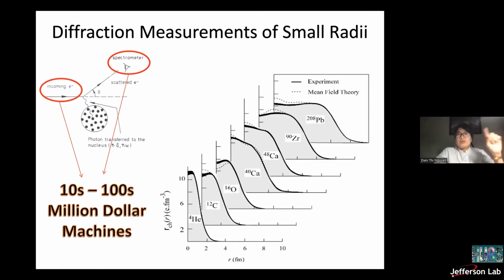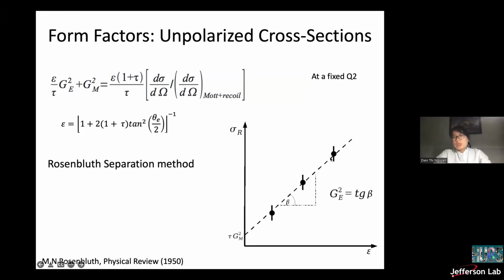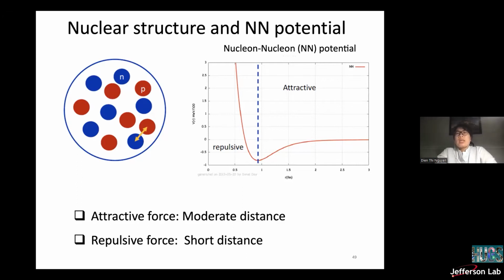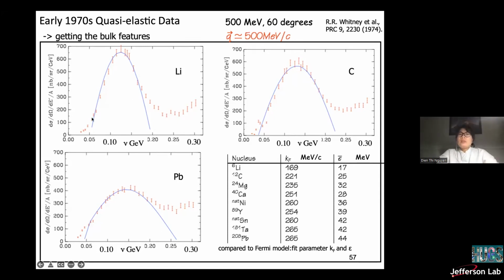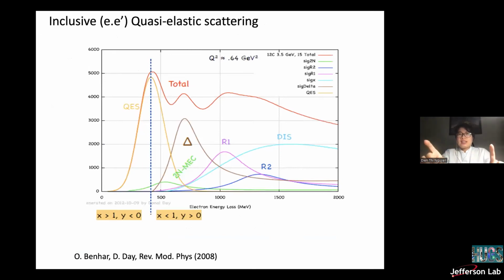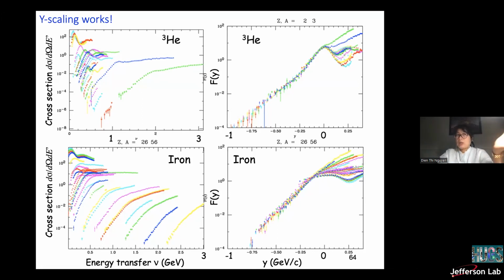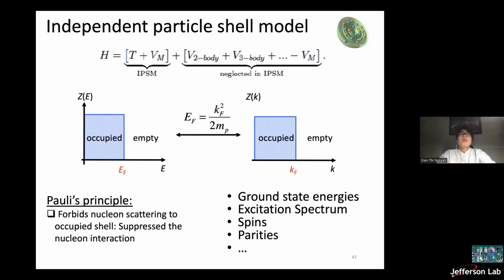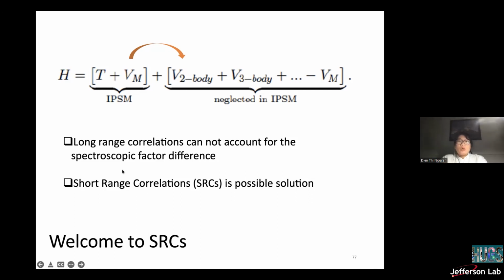Short Range Structure of Nuclei Part 2 (Dien Nguyen)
Dien Nguyen gives lecture 2 of 5 on the Short Range Structure of Nuclei during HUGS 2022 at Jefferson Lab.